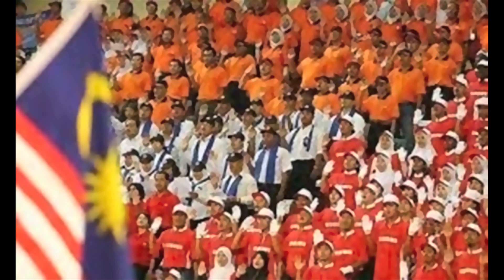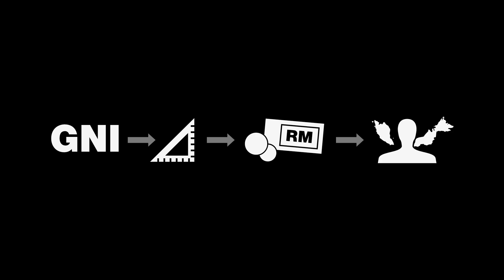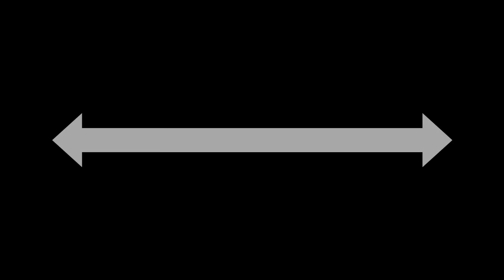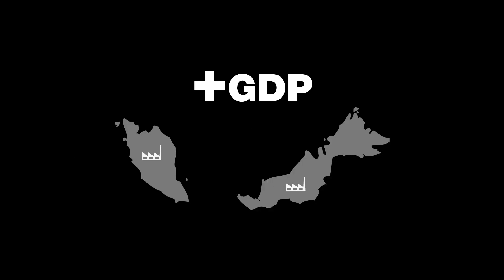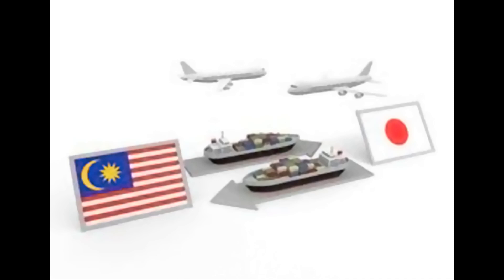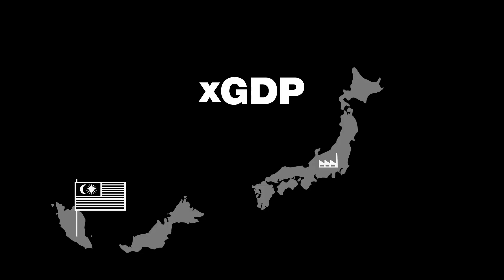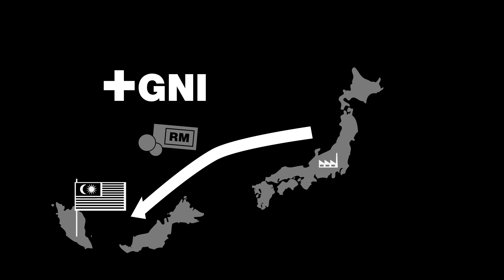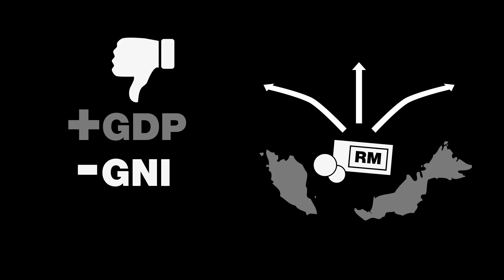Kopitiam Ekonomi: GDP? GNI? HUH???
GDP. GNI.
We hear about these all the time. But do you know what they mean? Are they the same thing or are they not? Is one better than the other or don't they? Should you even care?
Let's top-up knowledge sikit.